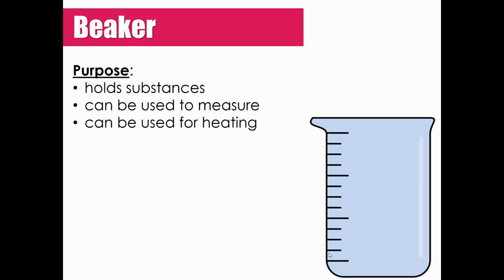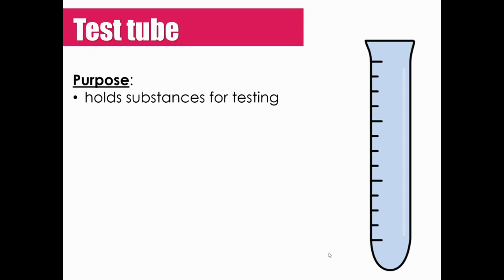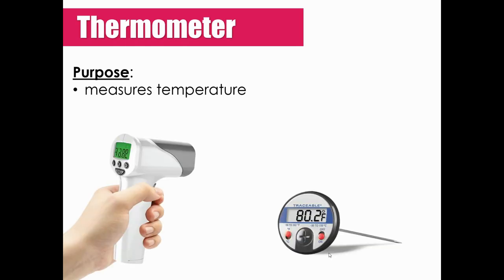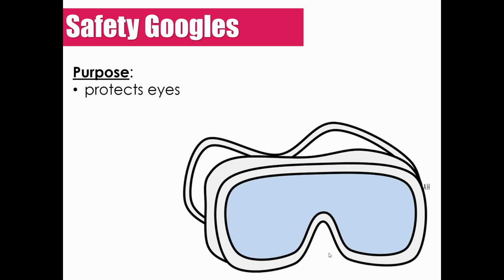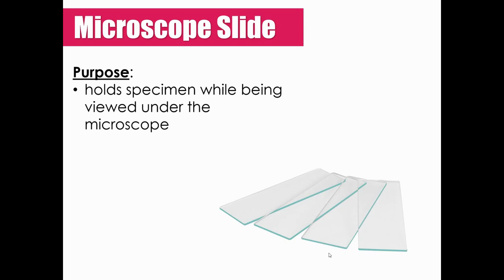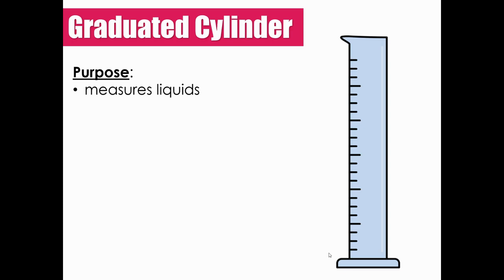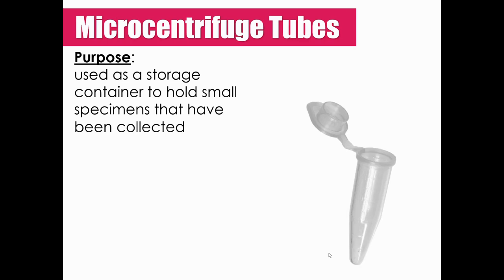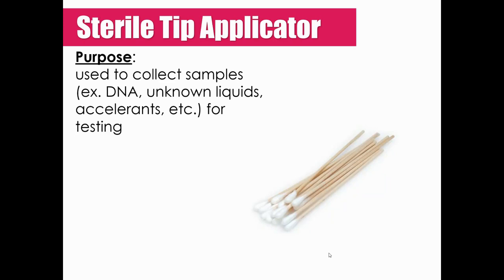Forensics Lesson: Lab Equipment (updated)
Forensics Lesson
Unit 1: Introduction to Forensics
Topic: Lab Equipment